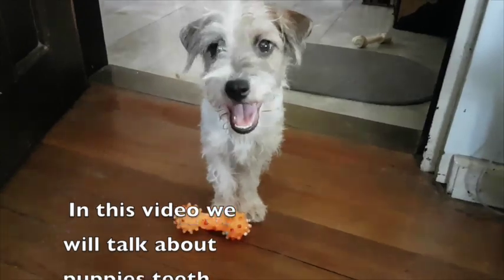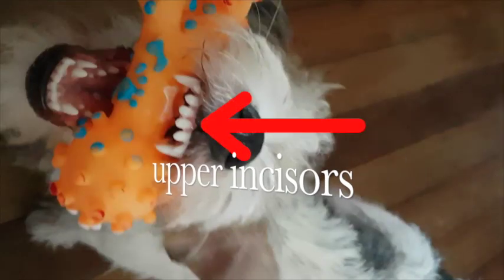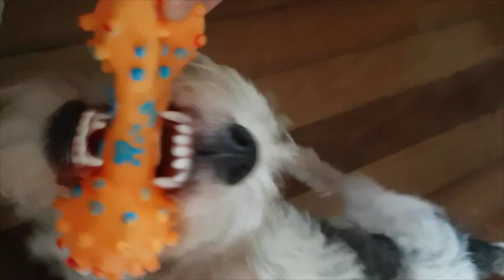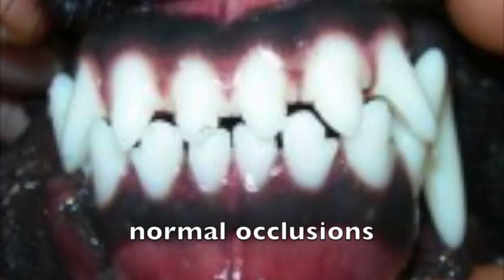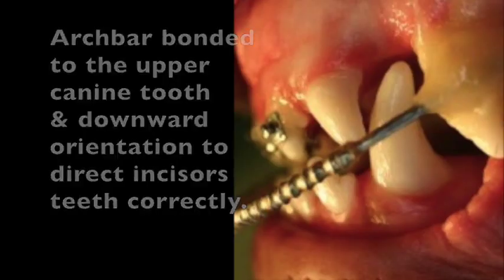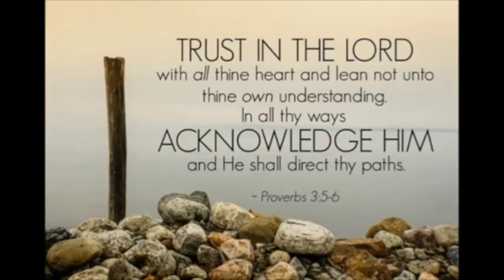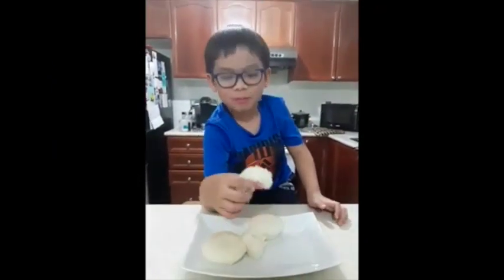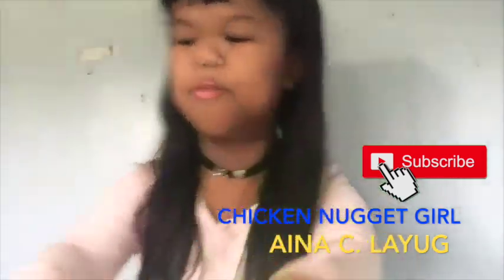Puppy's Teeth (Dental) Anatomy | VLOG 119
DENTAL ANATOMY:
Deciduous and permanent teeth are the two stages of dental development in dogs. Now let’s see the dental anatomy of dogs, and what it comprises. Dogs’ teeth are categorized into four classes or types, viz., incisors, canines, premolars, and molars.
INCISORS:
Incisors are the teeth that are present right in the front, on both the upper and the lower jaw. There are a total of 12 incisors, 6 each on either jaw, and they are small and sharp. They may not all be uniform in size, and may also vary in number. The two central incisors usually remain smaller in size than the others. The main functions of these teeth include chewing or nibbling on food, picking up objects, pulling something (like if you and your dog are playing tug-of-war, or when pups hold their own leash and pull you with it), or even for scratching purposes (if your dog has an itch or is grooming him/herself. Do check for fleas or ticks if the scratching is too frequent).
CANINES:
Canines are also called fangs, and are quite well-known because of dogs and vampire movies. These teeth are long and pointed, and are immediately next to the incisors. There are 2 canines each on the upper and lower jaws, one each on either side of the incisors. Thus, the right and left sides of the jaw have one upper and one lower canine each. The upper canines lock behind the lower ones. This is known as a scissor bite. The function of these teeth is to grab and tear. If your dog is fighting with another dog or is playing a game of fetch with you, then the canines are used to bite the ball or the other dog. Deciduous teeth include four 4 canines and 12 incisors.
PREMOLARS:
These are the wide, flat, and pointed teeth that are situated behind the canines. The function of the premolars is chewing, tearing, and biting. Dogs chew their food using their premolars. You may even notice that if you throw a stick for your dog to fetch, then he/she will hold the stick at the side of the mouth in the premolars. Permanent teeth consist of 16 premolars―8 on either jaw and 4 on either side of each jaw. Deciduous teeth consist 12 premolars―6 on each jaw, and 3 on either side of each jaw. The very first tooth in this group is absent in puppy teeth.
MOLARS:
Molars are bigger than premolars, and perform the main function of chewing hard things like bones or dog biscuits. They are a bit sharper than premolars as well. Puppies do not have any molars. Deciduous molars do not exist. They only grow as permanent teeth.
HOW TO DETERMINE RIGHT BITE?
The bite is right when it is normal.

 The normal occlusion when upper incisors overlap the lower incisors when the mouth is closed.

The lower incisor crown tips rest on the inside cingulum of the opposing upper incisor teeth.
The lower canine teeth fit in between the upper third incisor and the upper canine without touching either of them when the mouth closed.

In viewing the teeth from the side with the mouth closed, the premolar teeth of the upper and lower dental arcades interdigitate very much like the teeth of a "sheers scissors".

Malocclusions

Malocclusions are classified based on the dental relationships.

One of this malocclusion is Class 3 Malocclusion (Mal 3), the lower jaw is relatively longer than the upper jaw.

This malocclusion is sometimes referred to as an "underbite". It is also called maxillary brachygnathism.

This may be very uncomfortable for companion animals. Treatment planing is based directly on the diagnosis.  Some cases are appropriate for "braces"

NO INTENTION OF COPYRIGHT:
Acknowledged the song used:
Owned | licensed by LatinAutor, BMG Rights Management (US), LLC, UNIAO BRASILEIRA DE EDITORAS DE MUSICA - UBEM, Kobalt Music Publishing, UMPI, ARESA, Downtown Music Publishing, LatinAutor - PeerMusic, Abramus Digital, LatinAutor - UMPG, AMRA, LatinAutor - Warner Chappell, UMPG Publishing, PEDL, and Warner Chappell.

"Law school"
Parody of the song "Payphone" by Maroon 5
by Chocolate Ghost House

Puppy's teething and biting
Puppy's teeth falling out
Puppy teething stages
puppy teething training
puppy teeth brushing
puppy teeth broken hindi
puppy teething toys
puppy teething solutions
puppy teeth cleaning
puppy teeth cutting
puppy teething pain
puppy teeth bleeding
puppy teeth age
how to brush puppy's teeth at home
how to age a puppy. Teeth of 5.5 month old puppy
when dogs loose their milk teeth
puppy teeth
veterinary dentistry
puppy dental care
canine teeth braces
canine teeth correction
canine teeth
canine teeth extraction for braces
canine teeth pain
canine teeth replacement
canine teeth braces how long
veterinary dentistry